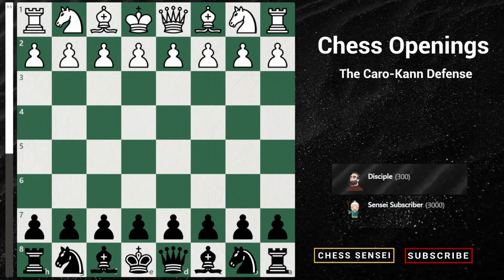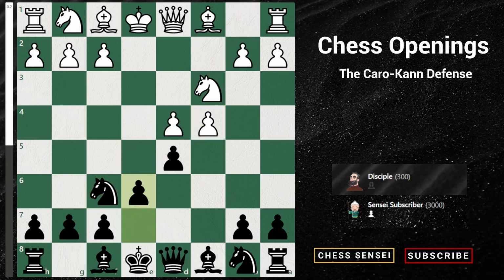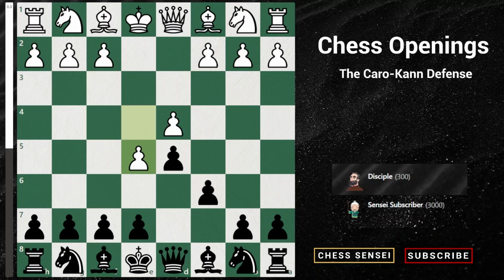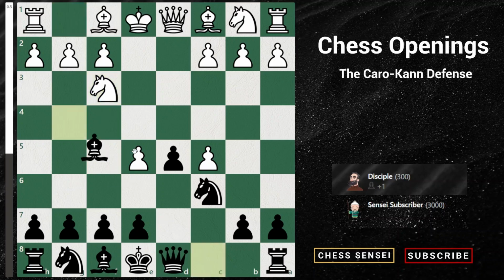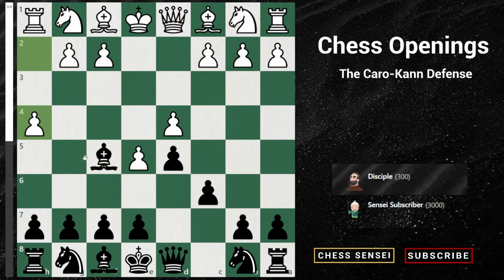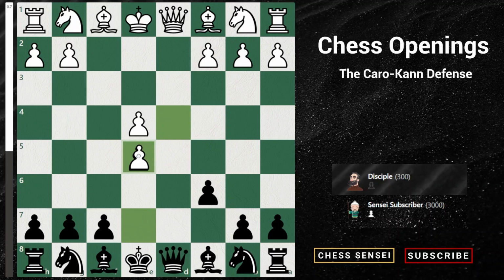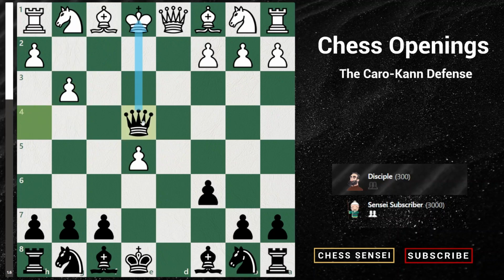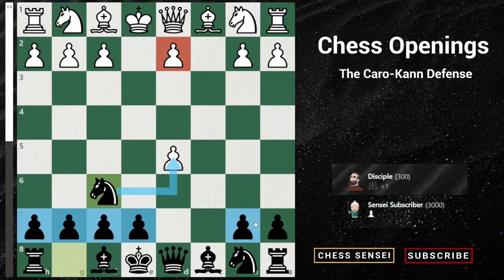How to Dominate With the Caro-Kann Defense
Discover the power of the Caro-Kann Defense in this comprehensive chess tutorial! Master the Caro-Kann Defense and improve your game today. In this video, I'll guide you through the fundamentals of this popular chess opening and show you how to dominate with it.

The Caro-Kann Defense is a solid and reliable opening, favored by players at all levels for its strategic and tactical richness. I'll break down the key principles of this defense, explaining the importance of pawn structure, piece placement, and plans for both sides. We'll explore the main variations of the Caro-Kann Defense, including the Classical, Advance, and Exchange variations.

I'll share expert tips on how to exploit your opponent's weaknesses and build a strong position when playing the Caro-Kann Defense. Whether you're a beginner or an experienced player looking to add this opening to your arsenal, this video is a must-watch. With instructive examples and detailed explanations, you'll quickly see why the Caro-Kann Defense is so effective and how it can transform your chess game.

By the end of this tutorial, you'll have a deep understanding of the Caro-Kann Defense and the confidence to use it in your own games. So don't miss out on this opportunity to learn and grow as a chess player. It's time to dominate with the Caro-Kann Defense – let's get started!

0:00 Intro
0:58 Exchange Variation
4:53 Advanced Variation
9:02 Classical Variation
11:45 Modern Variation
12:12 Fantasy Variation
13:45 Miscellaneous Lines
15:28 Outro

Welcome to Chess Sensei, your ultimate destination to learn chess! Our channel is dedicated to providing you with expert game analysis, chessmaster tips, and chess openings strategies. Our mission is to help you get better at chess by improving your critical thinking skills and mastering the game of chess. All videos are recorded on chess.com or lichess.